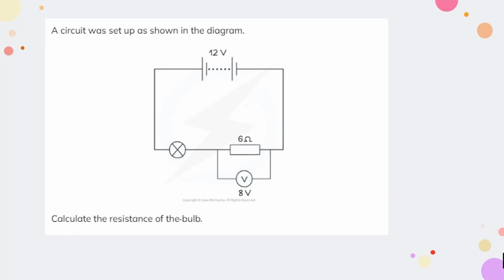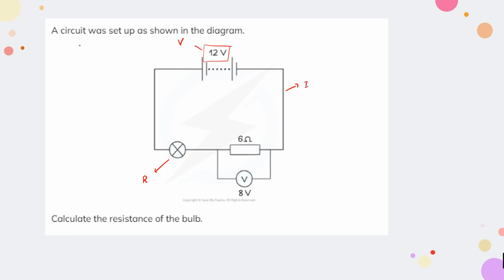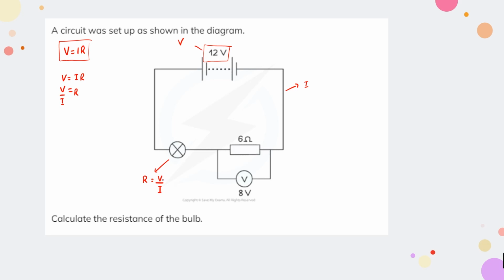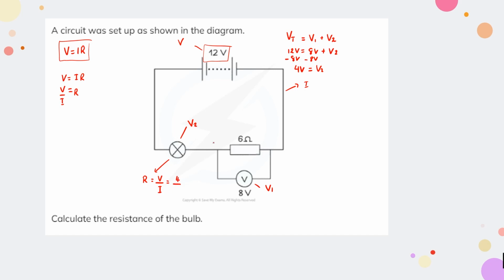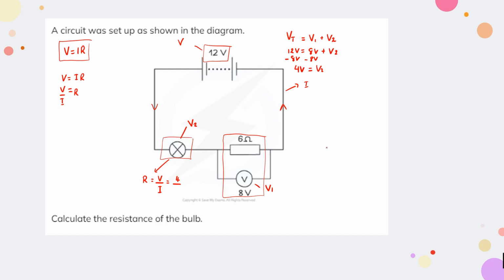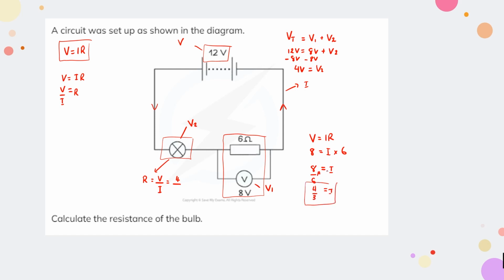Physics GCSE 2023 - Voltage = Current x Resistance Exam Question | Electrical Circuits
Welcome to Maths2English
At our online homeschool/tuition, we believe that education is not just about acquir-ing knowledge, but also about developing character, building strong values, and cultivating a love for learning.
Our program is designed to provide a holistic education that addresses the spiritual, intellectual, emotional, and physical needs of our students.
Our team of experienced and qualified educators are committed to provide a per-sonalized and engaging learning experience to each student, taking into considera-tion their unique learning styles and abilities.
We offer a range of subjects and courses, including maths, English, science, and more.
For more information about our online live GCSE/KS3-KS1 classroom, please